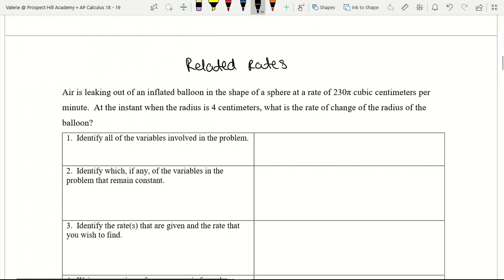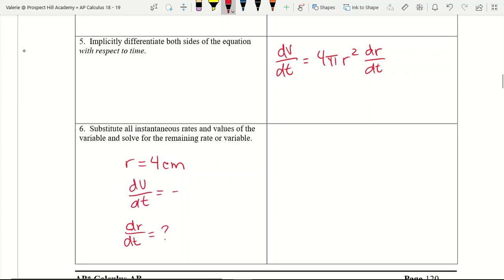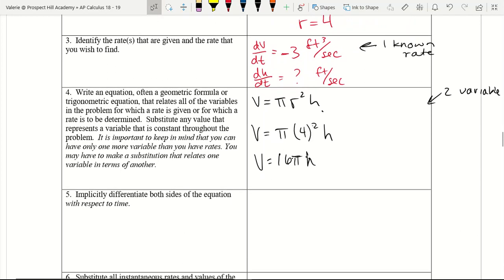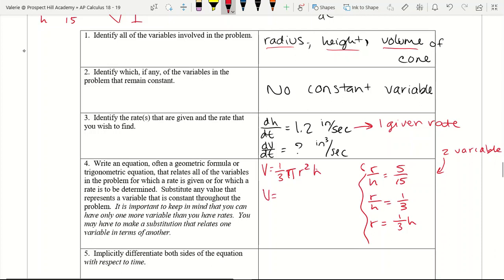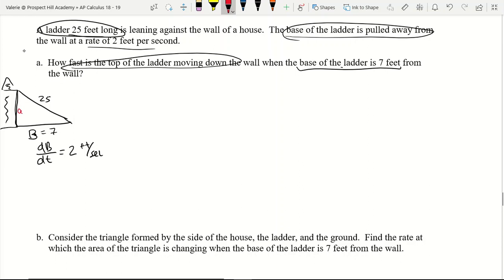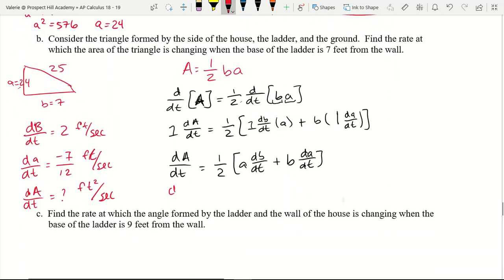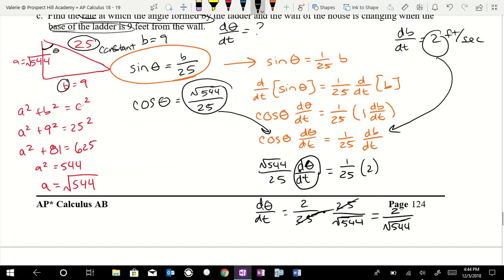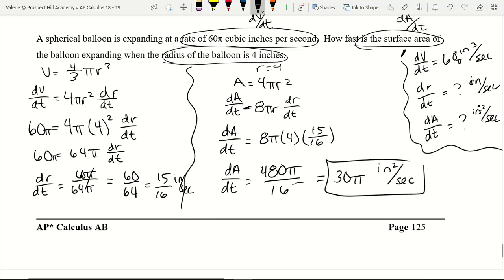Unit 4 pg 120 - 125 -- Related rates